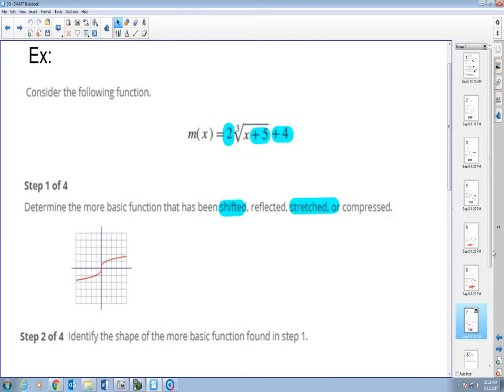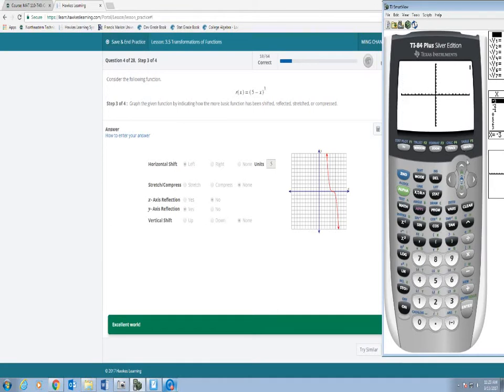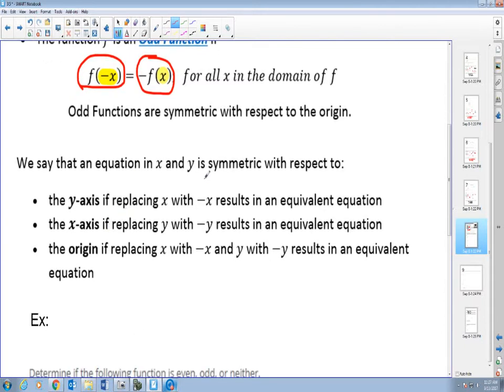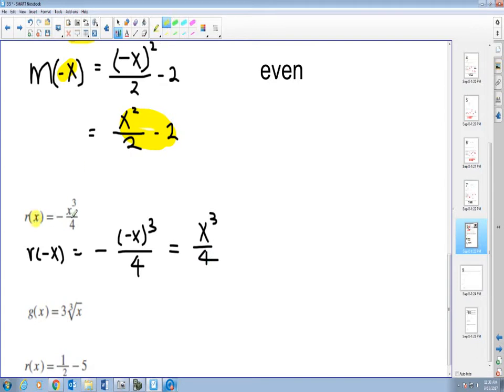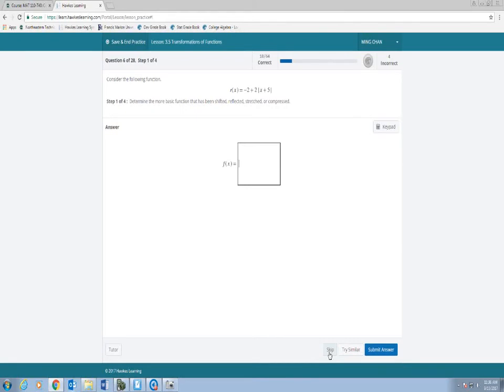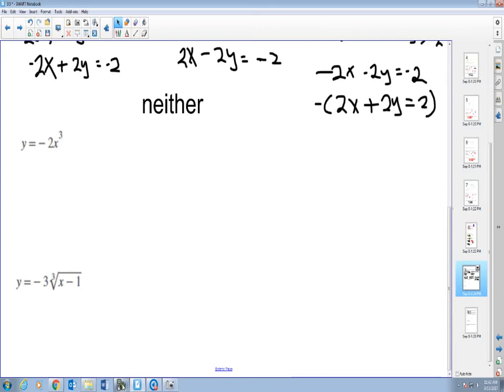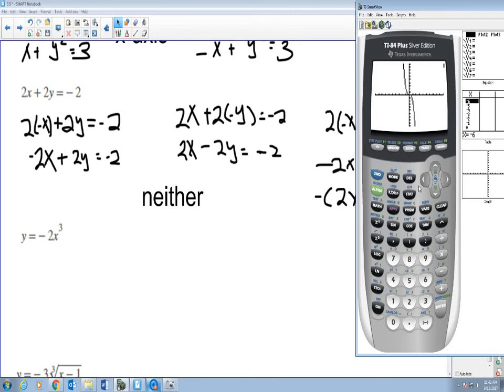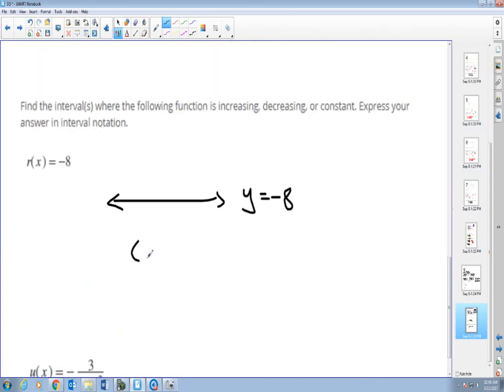110 3.5 Part 2